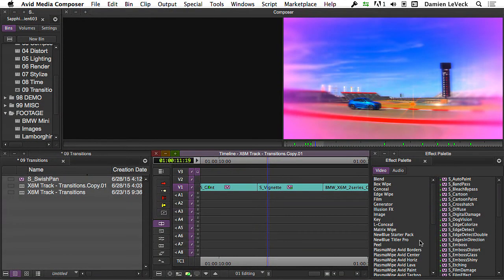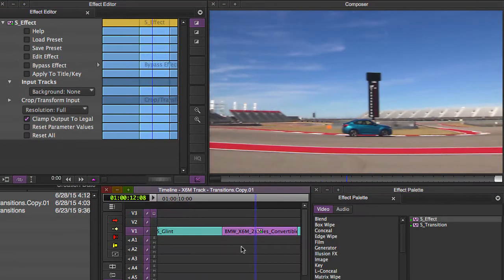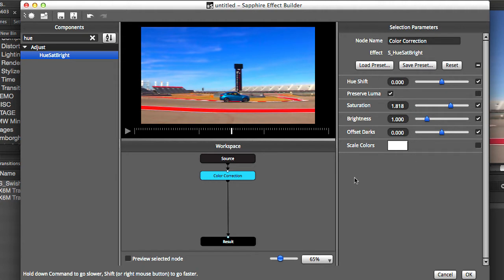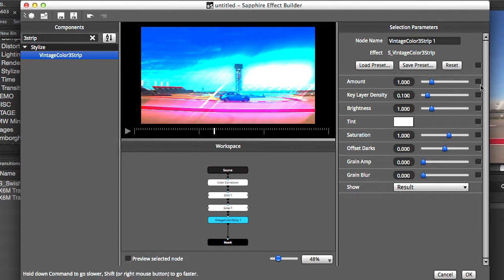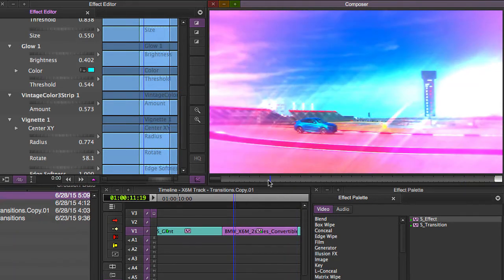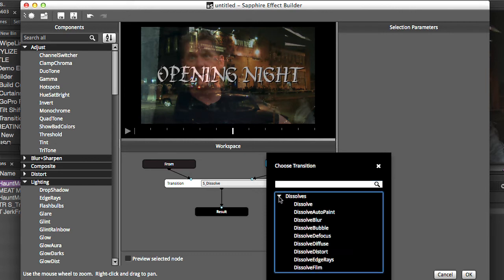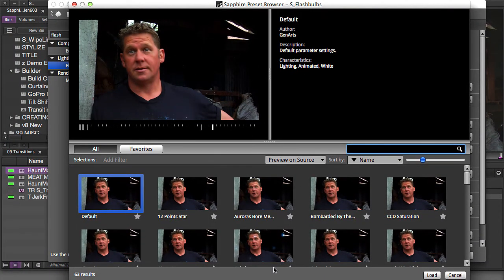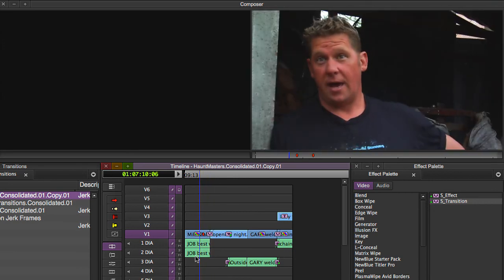Sapphire Builder Avid Media Composer - Introduction